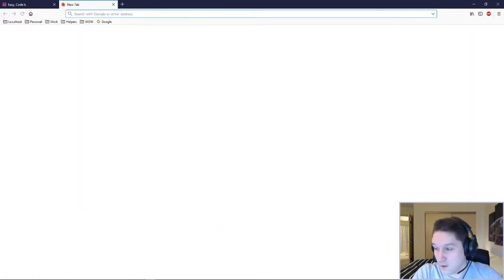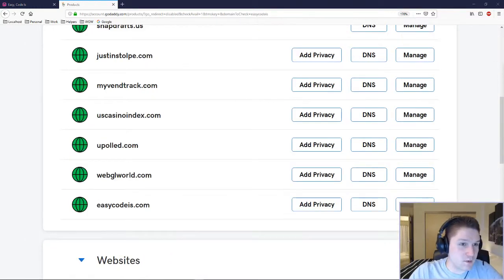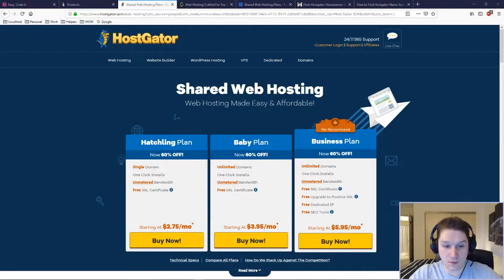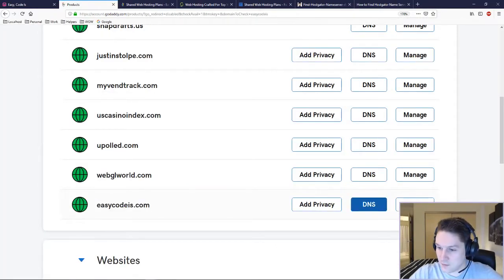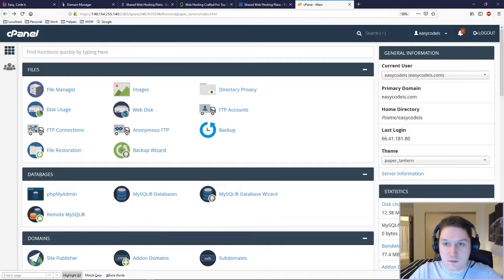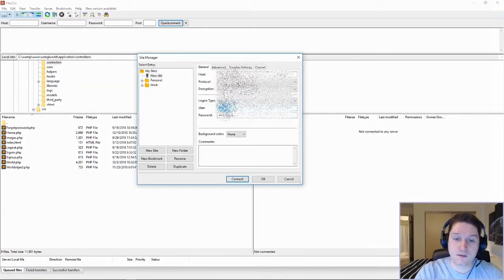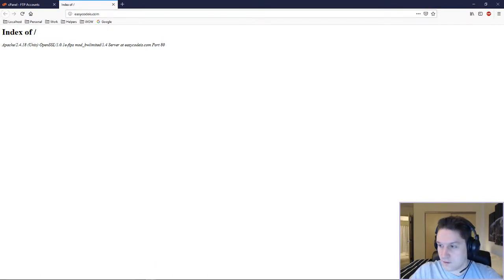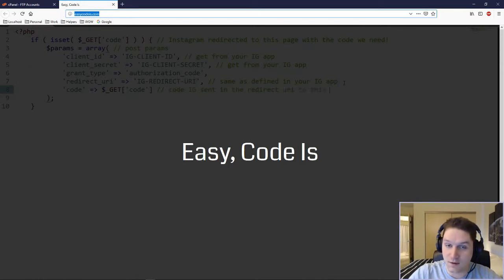Putting a Website Online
In this video we will be putting our website online for the world to see! In order to get our website online we need a domain and web hosting.